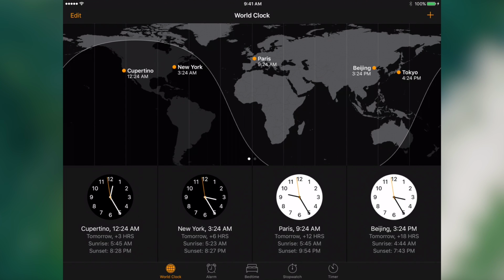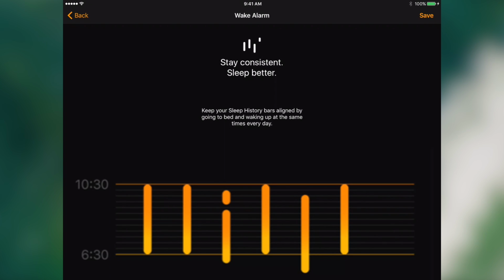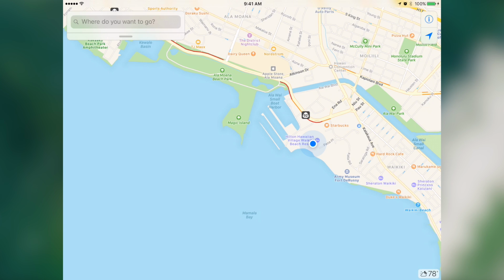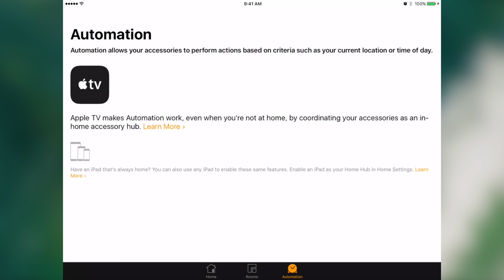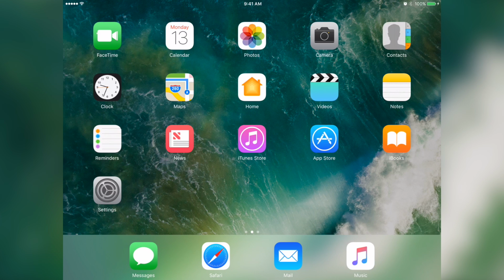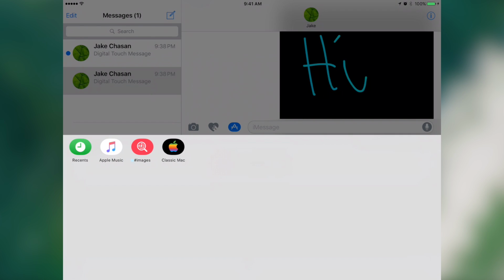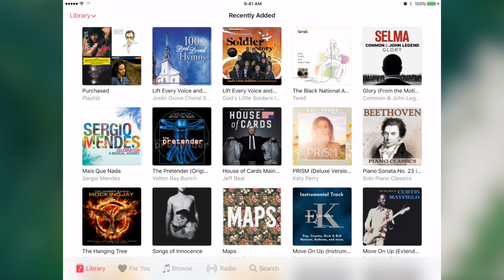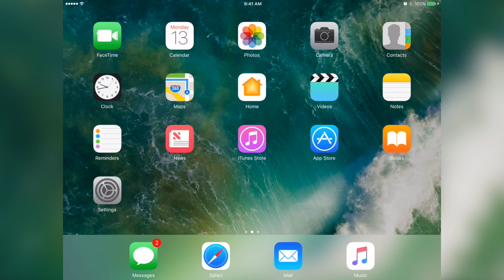iOS 10 Beta 1 New Features Tour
Jake gives a tour of iOS 10 Beta 1 (14A5261v), where he shows the new features available in iOS 10, such as deletable apps, the new home screen user interface, and new features in Safari, Clocks, Music, News, Maps, and the App Store.